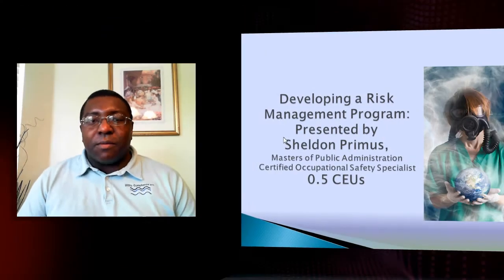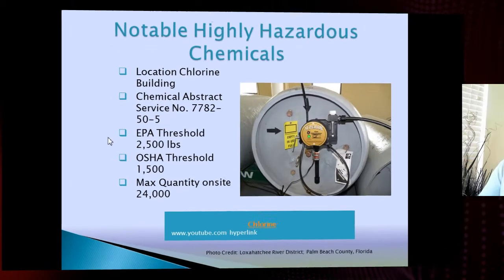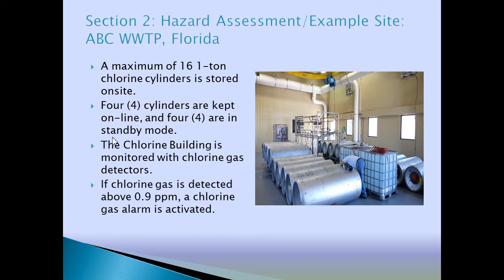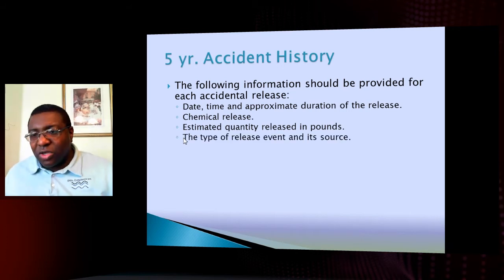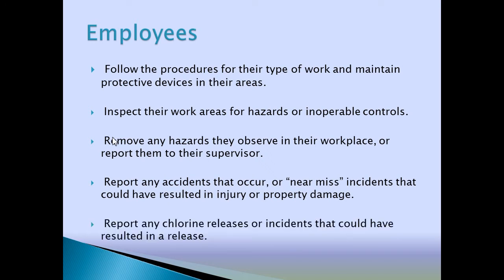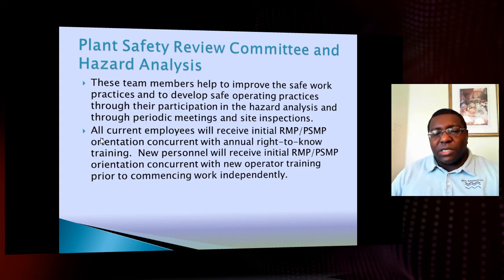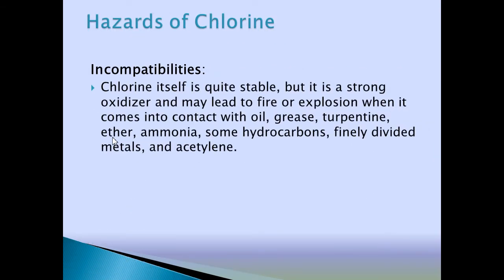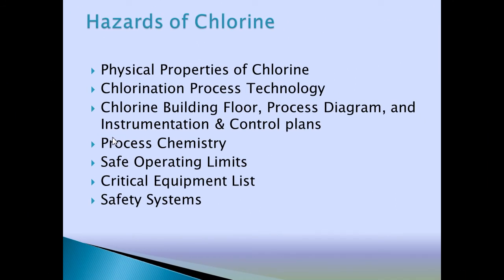Risk Management Program Video 1 of 3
This is the first video for the Risk Management Program training video for The Compliance Academy